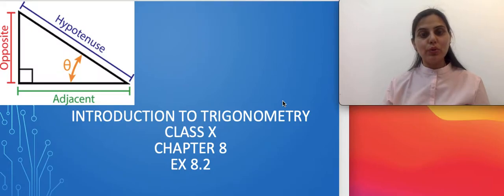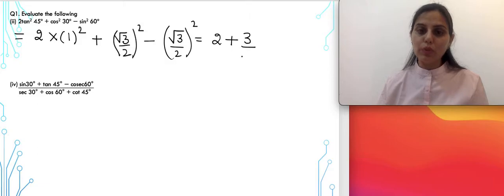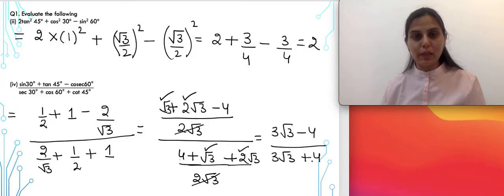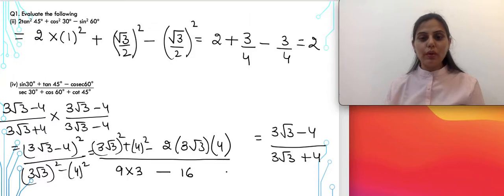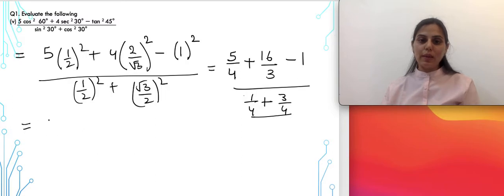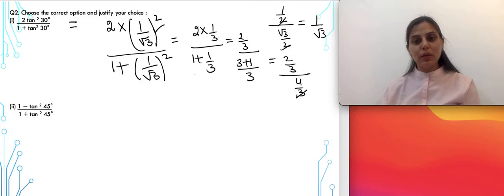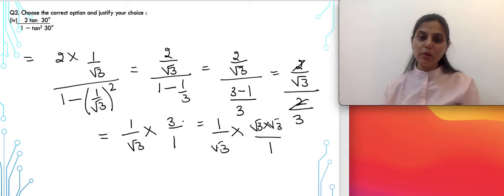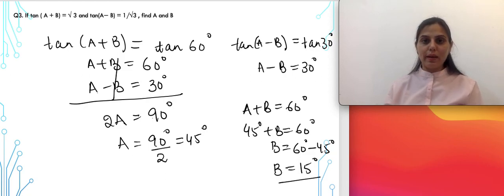Class 10 Ex 8.2 Chapter 8 Introduction To Trigonometry Aman Sodhi School Of Mathematics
In this video you will find explanation along with solutions for all questions of Exercise 8.1 of Chapter 8 Trigonometry
AmanSodhi(Schoolofmathematics)